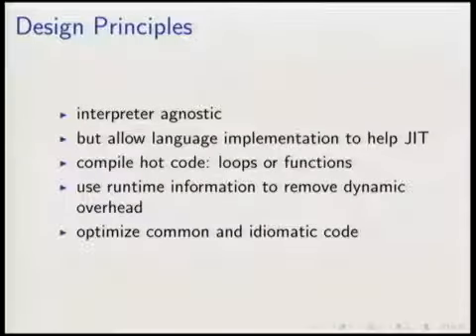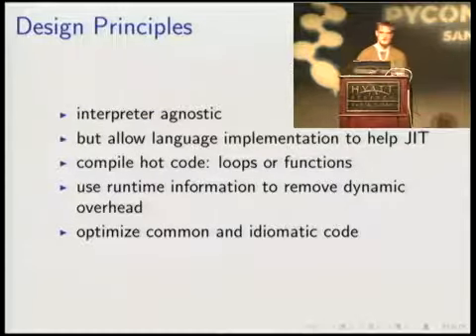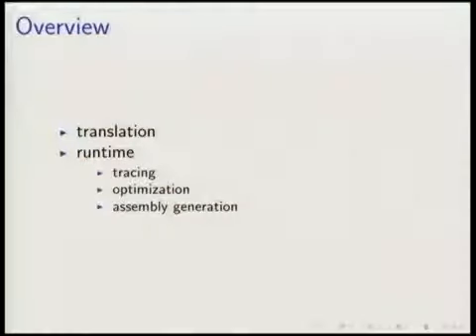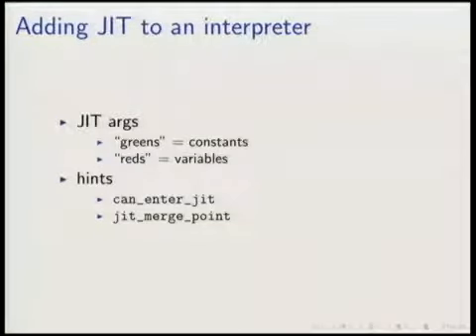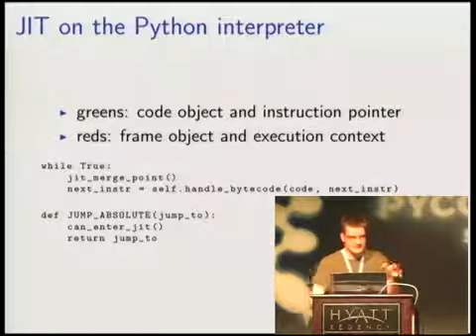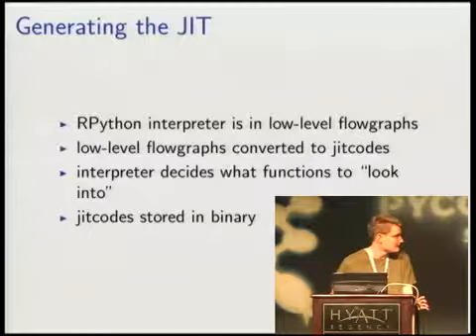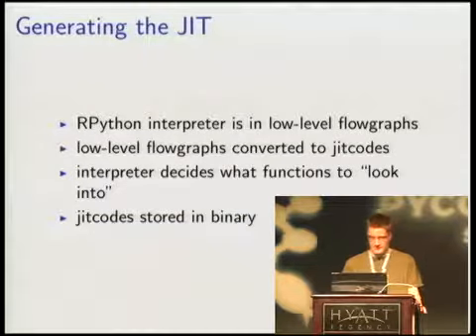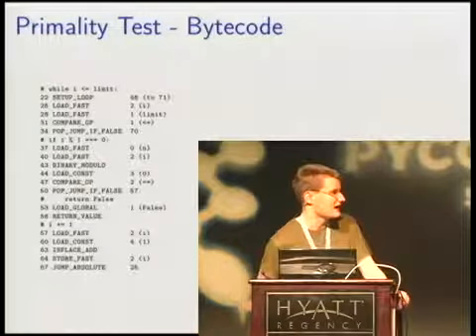Pycon US 2012 - How the PyPy JIT works